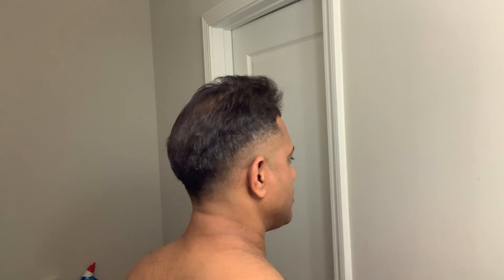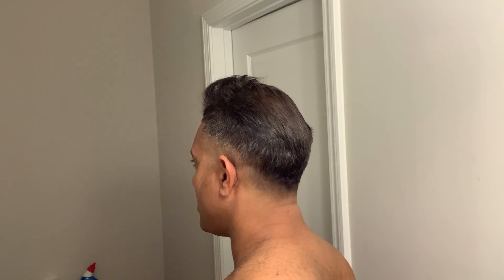How to Cut Your Own Hair! Pt 4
Whal Clipper
Andis Clipper